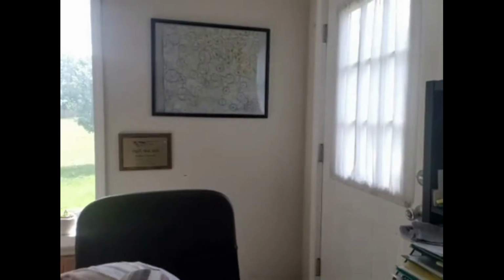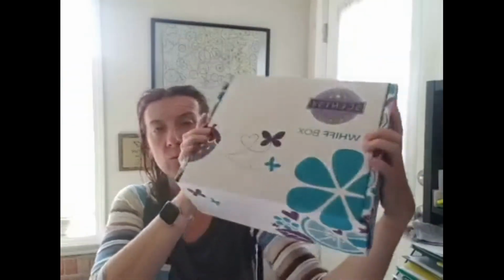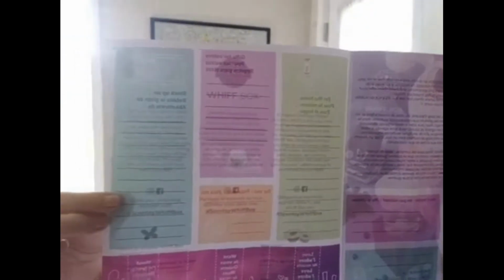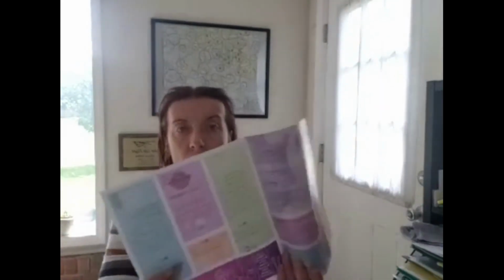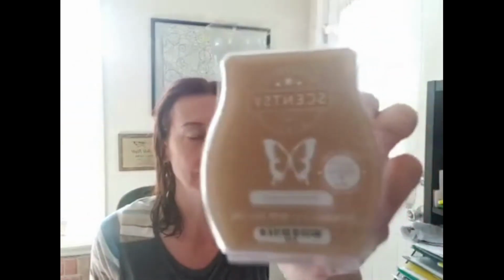August Whiffbox unboxing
Every month it is different.  Here is August's whiffbox.
m.me/amber.grillot